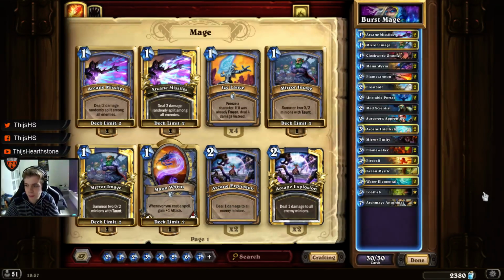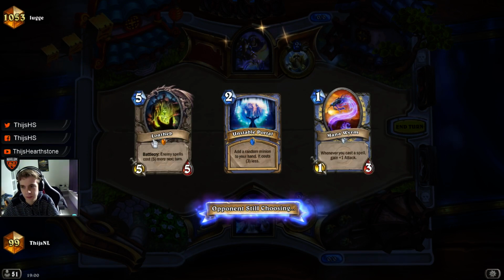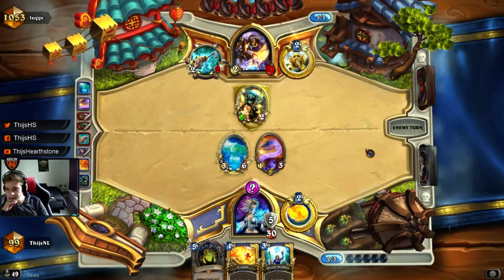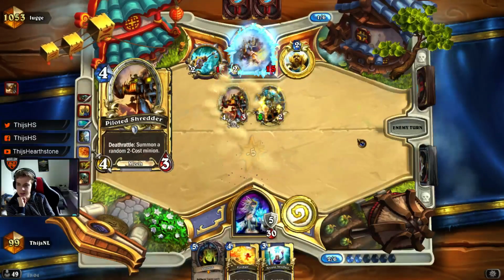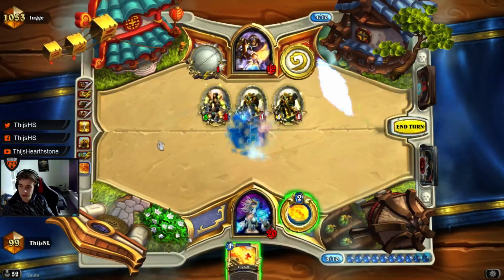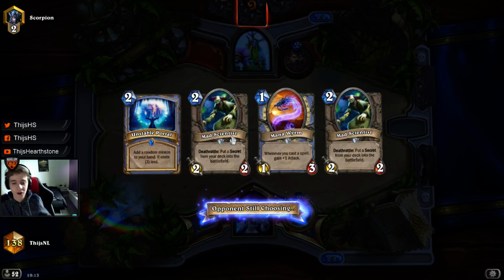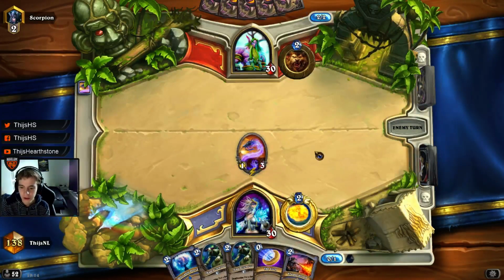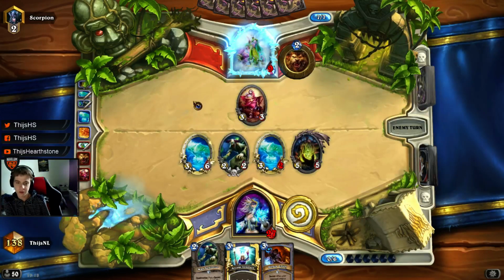[Hearthstone] High Legend Tempo Mage Guide